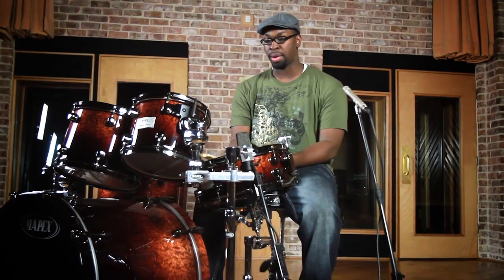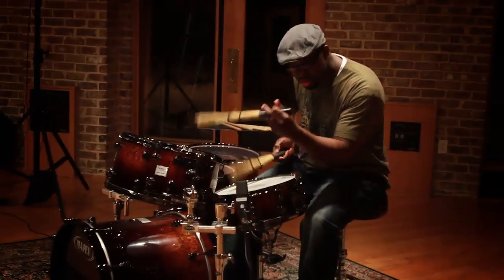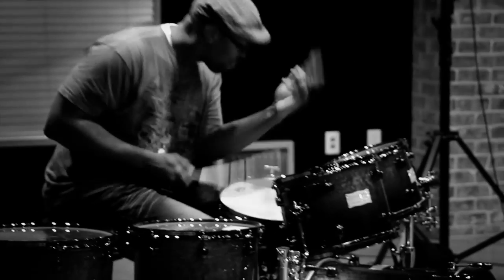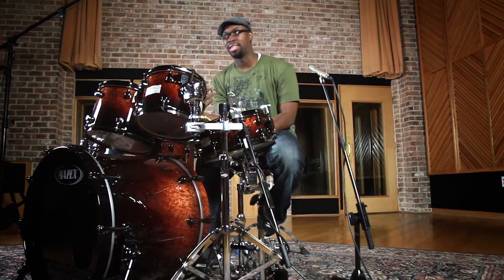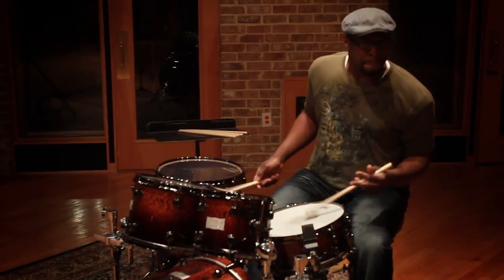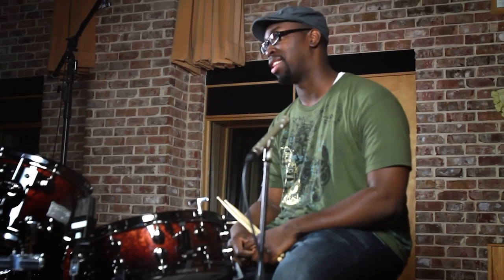The Mapex Interviews: Lee Pearson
Mapex Drummer Lee Pearson sits down to play and talk about the new Saturn Limited Edition series drums.